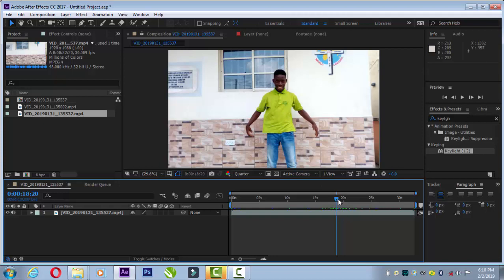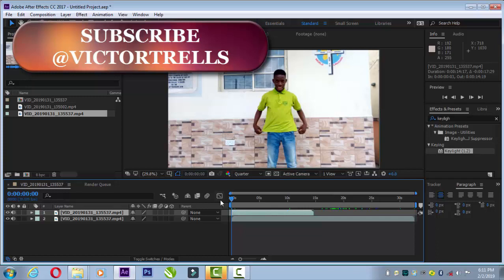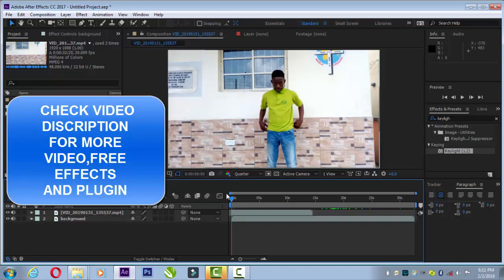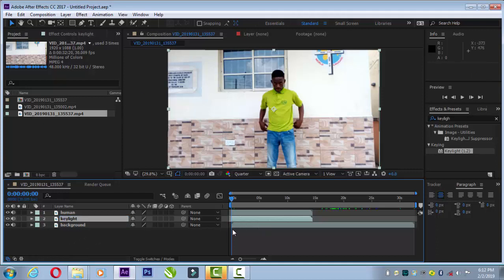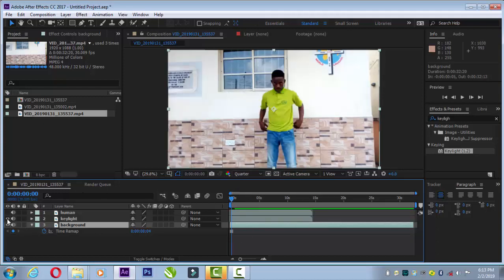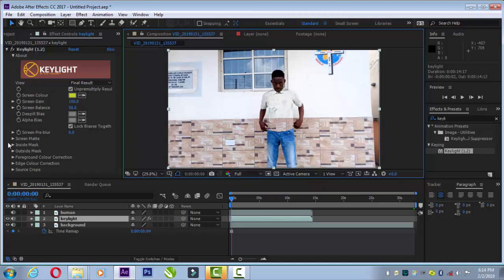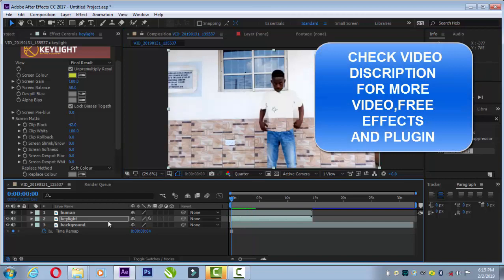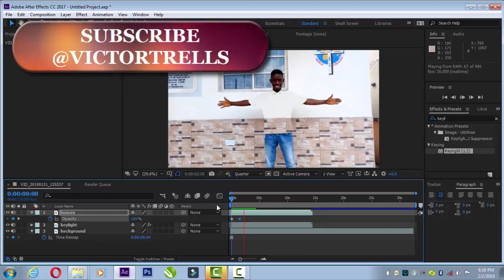Make yourself and T-shirt Invisible with adobe after effects 2019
In this tutorial I will be showing you how to make you T-shirt go invisible with after effects.. Herosepic